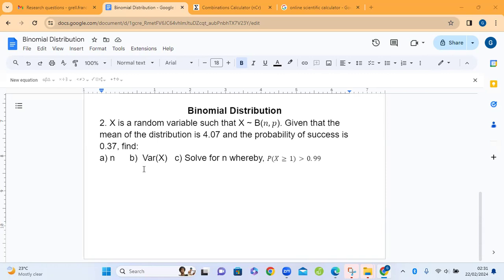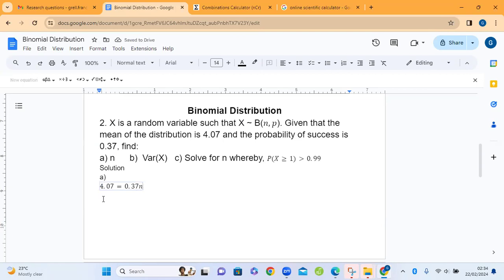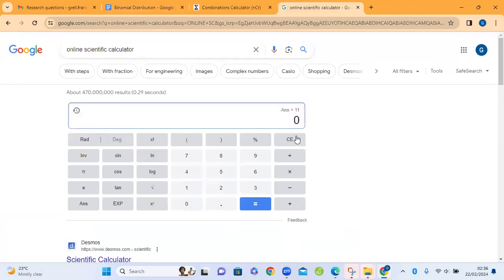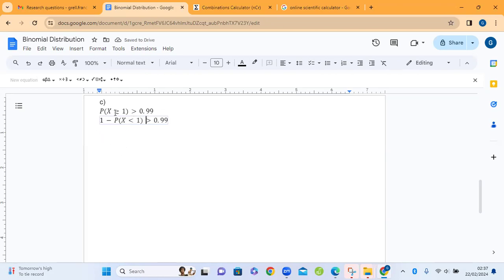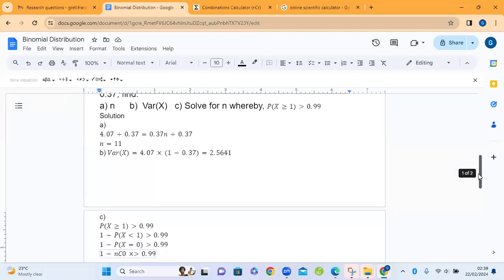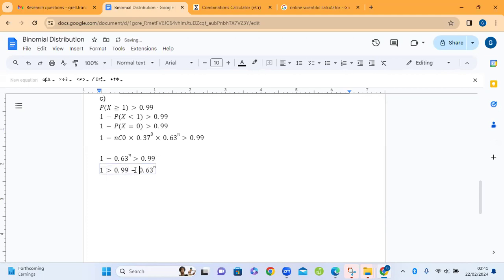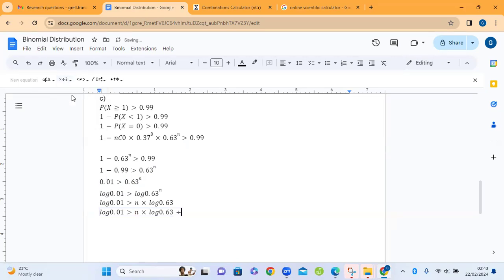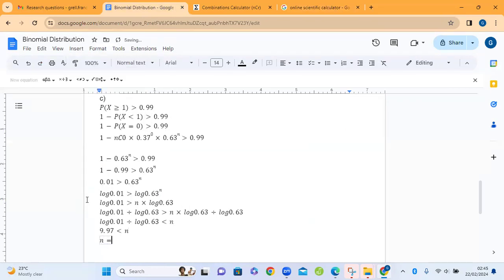Binomial Distribution Example 2